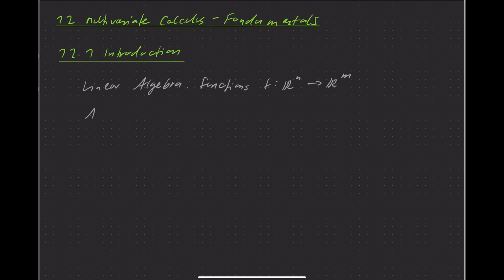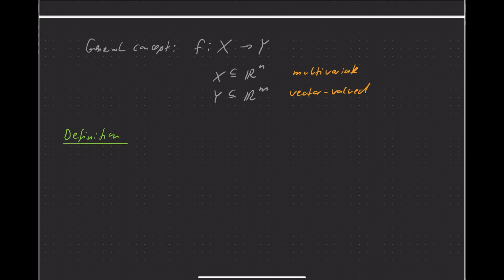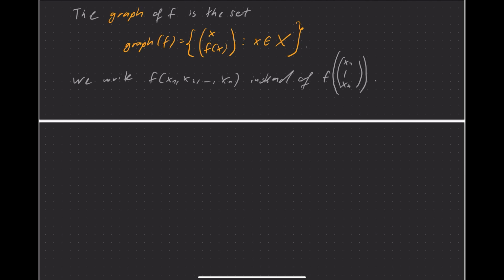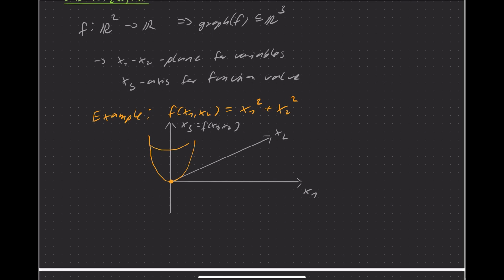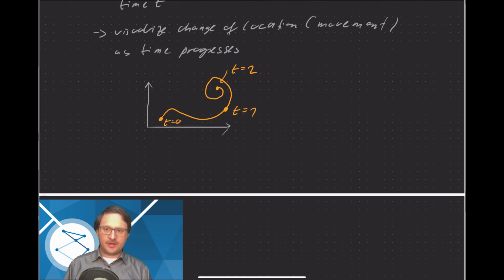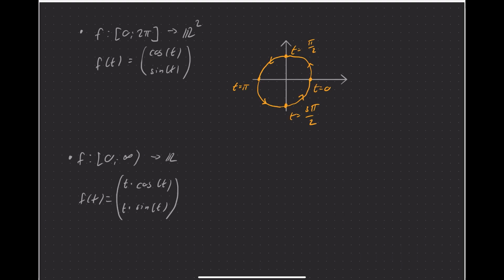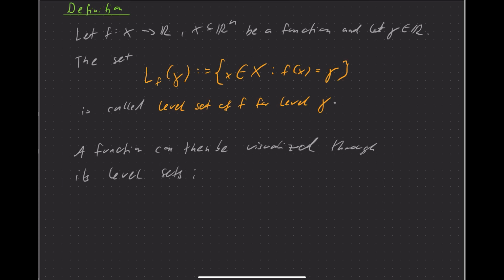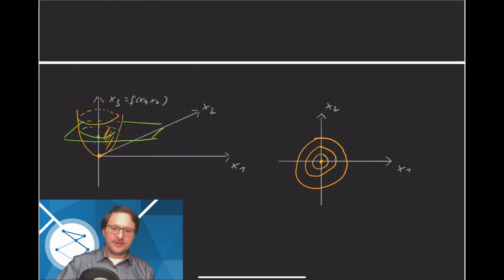MA9714: 12 - Multivariate Calculus: Fundamentals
Introduction to multivariate and vector-valued functions.